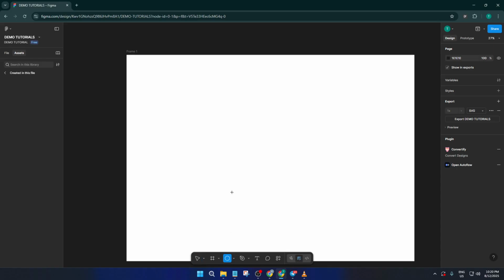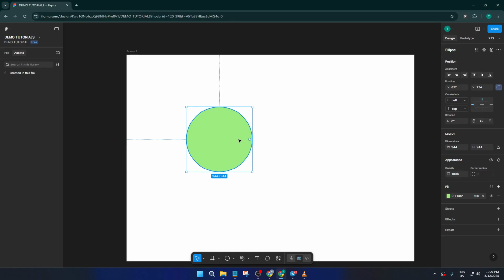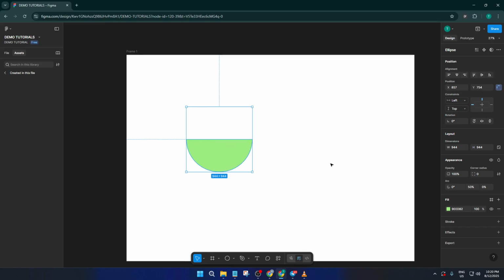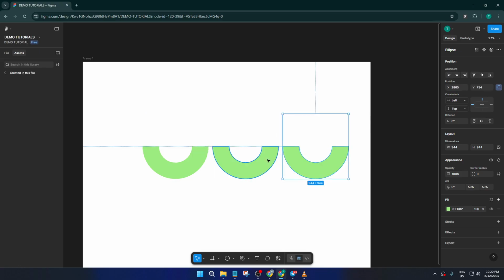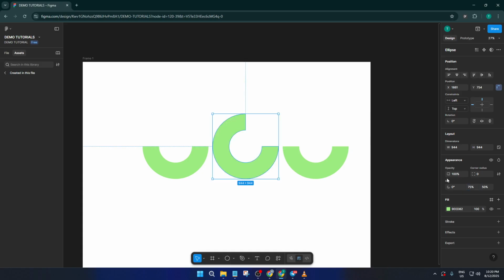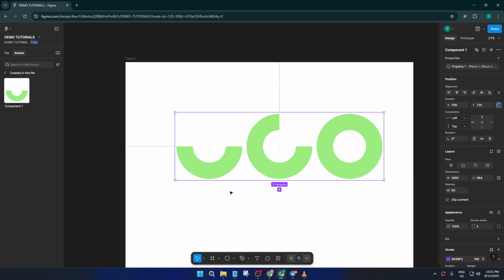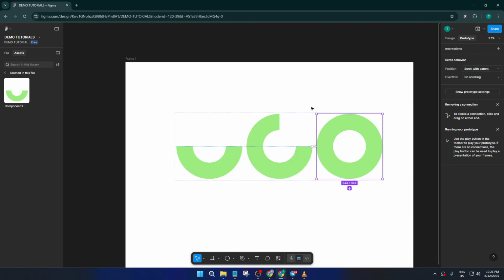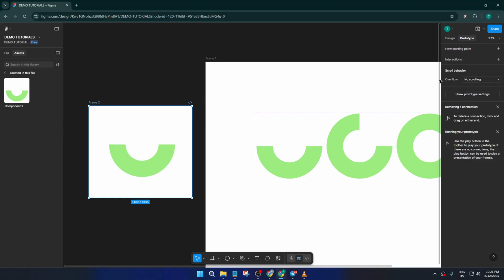How To Create A Progress Ring In Figma (Easiest Way) (2026 Guide)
Learn how to create a sleek and customizable progress ring in Figma with this step-by-step tutorial! Whether you're working on a web dashboard, mobile app UI, or just want to enhance your design skillset, this guide will walk you through every stage of the process.

⏰ Timestamps:
00:00 - Introduction
00:30 - Setting up your canvas
01:20 - Drawing the base ring
02:10 - Using the Arc tool for progress indicators
03:45 - Customizing ring styles and colors
05:00 - Adding labels and values
06:15 - Grouping and exporting your progress ring

Supported Platforms: Works with Figma Desktop, Web, and Figma Community.

By the end of this video, you'll have a reusable progress ring component that you can adapt for any project.